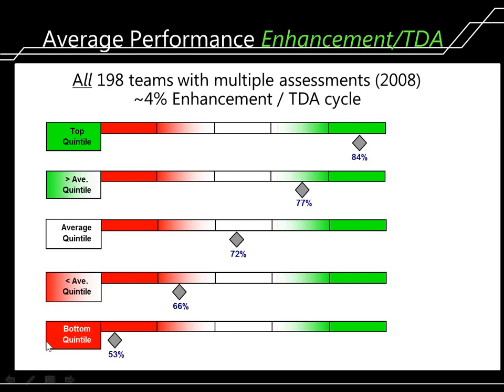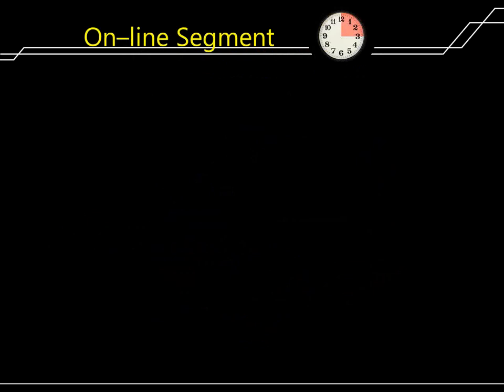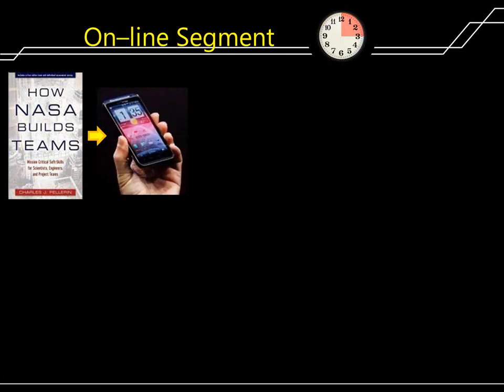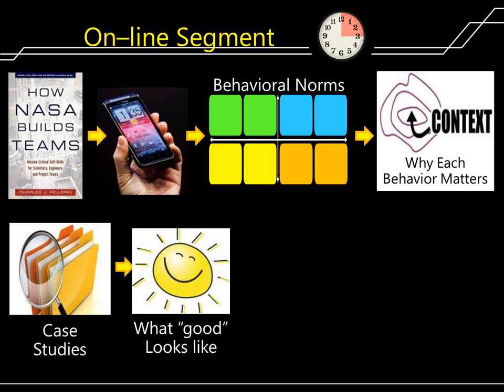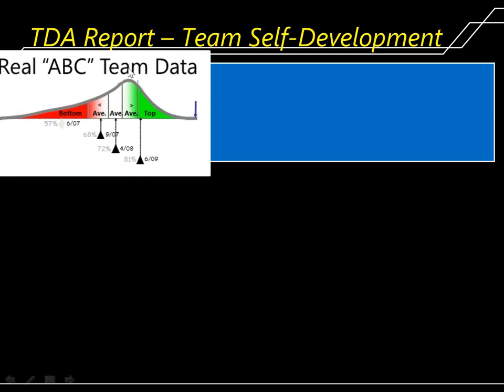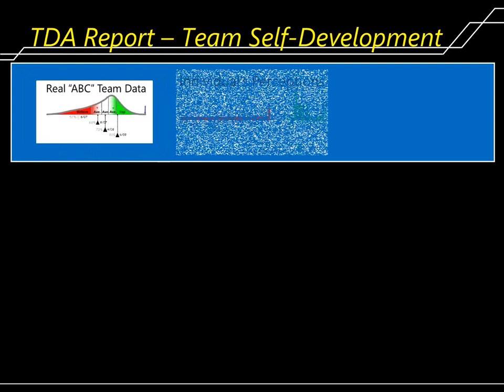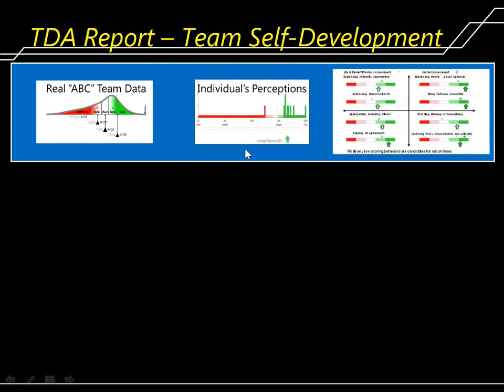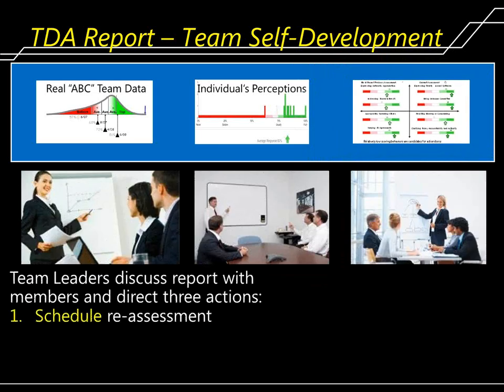Fifth Force # 4 Assessments & How They Work